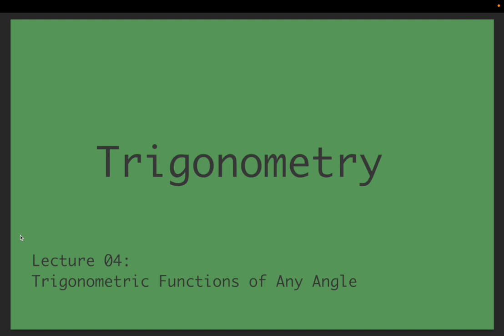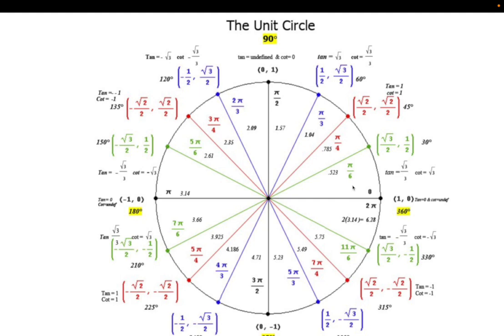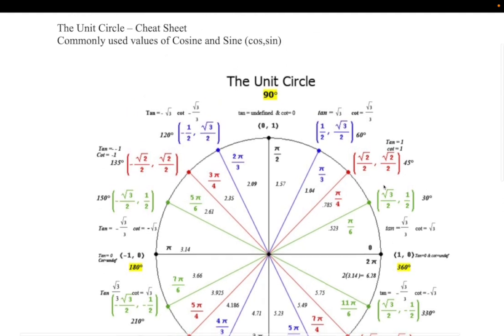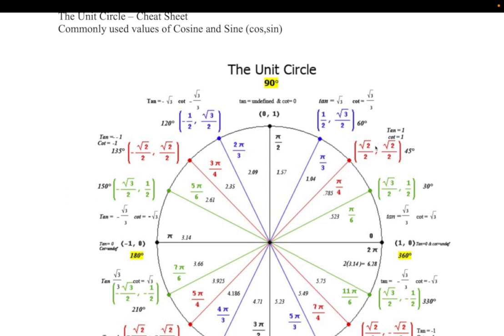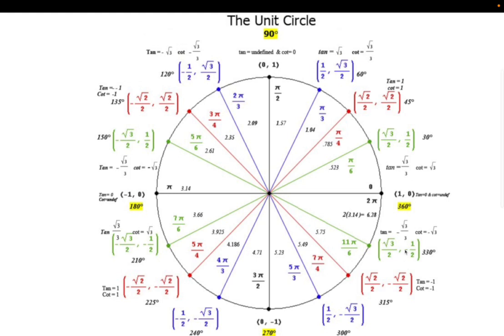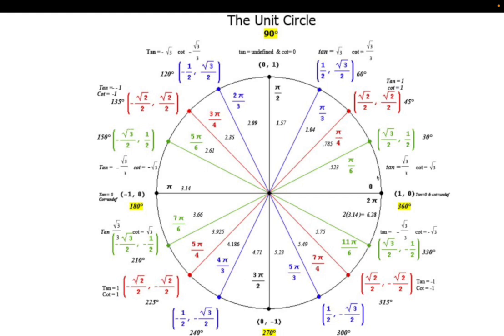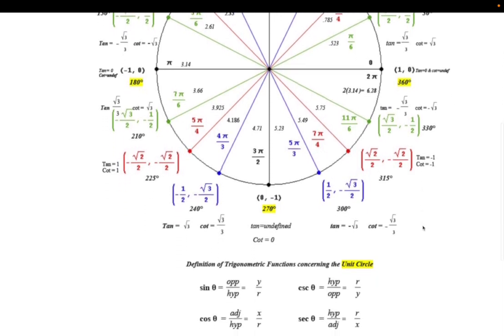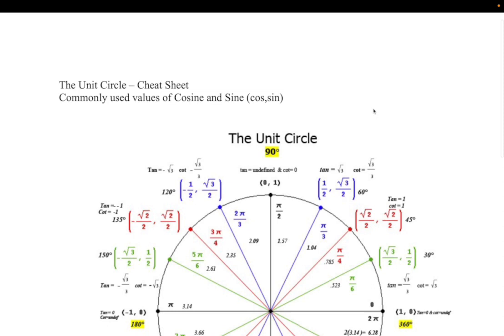Trigonometric Functions of Any Angle - Trigonometry (full course) - lecture 4b (of 15)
An introduction to the trigonometric unit circle cheat sheet.